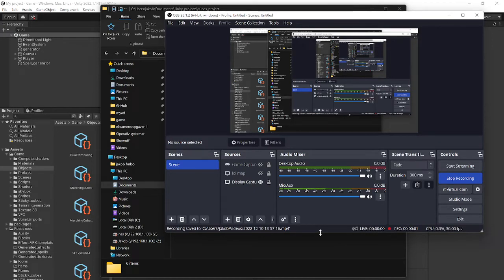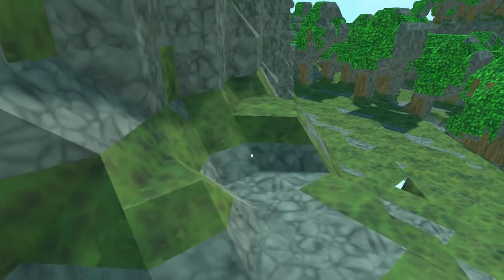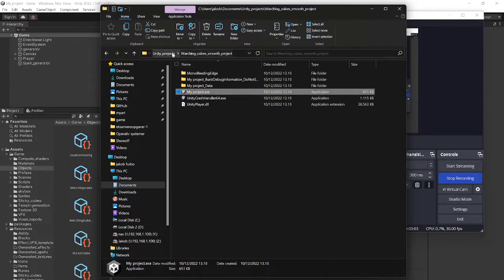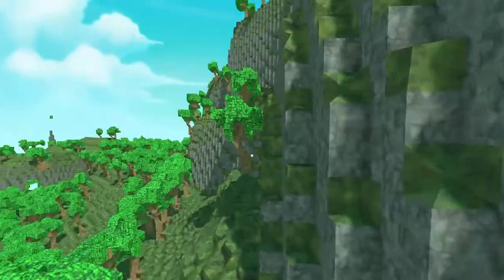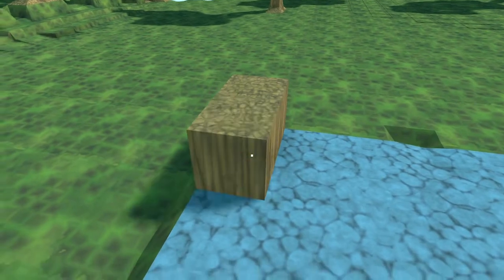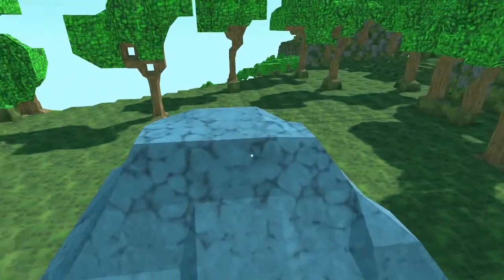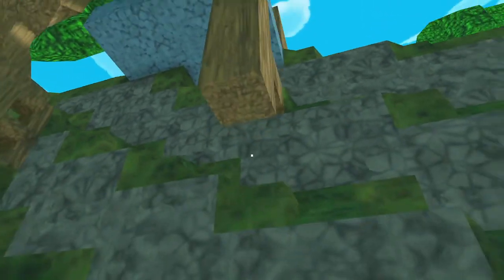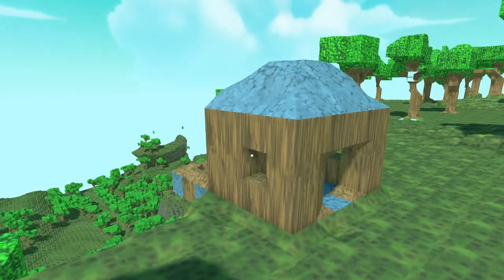Sticky cubes, an alternative to marching cubes